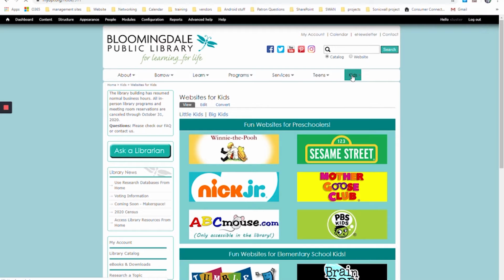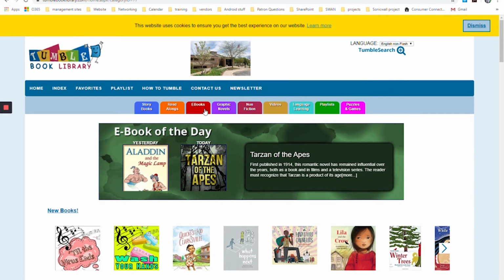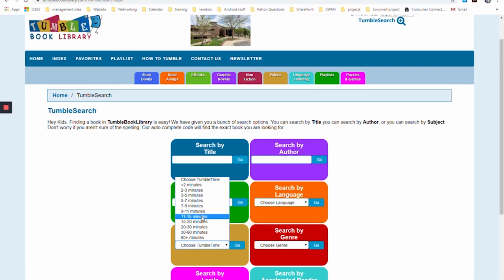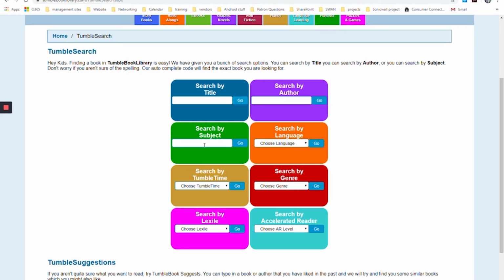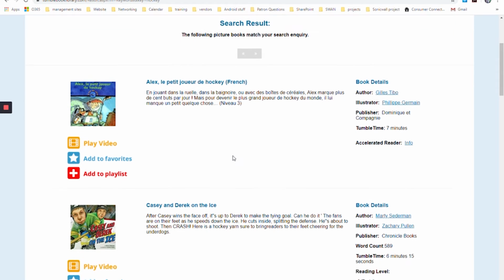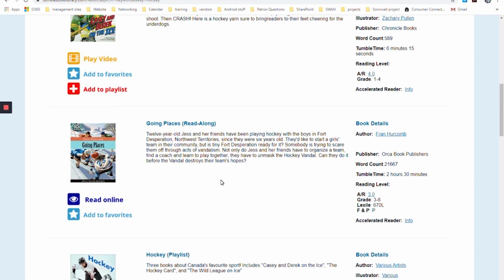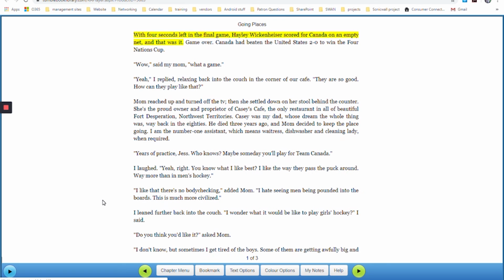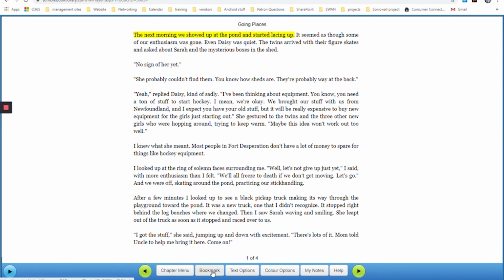How to Use Tumblebooks Library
Check out all of the books available via the Tumblebooks Library database via the Bloomingdale Public LIbrary! Perfect for children through grade 6.